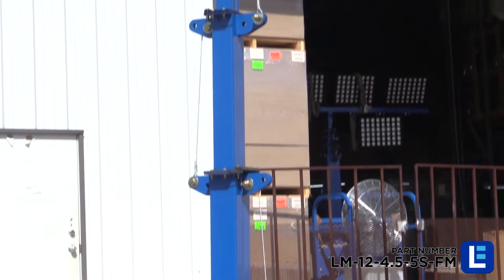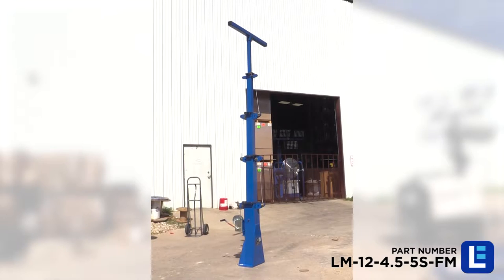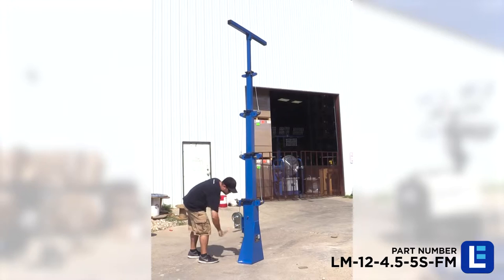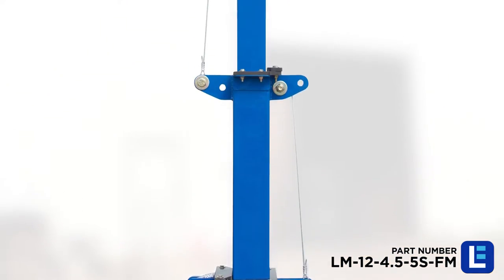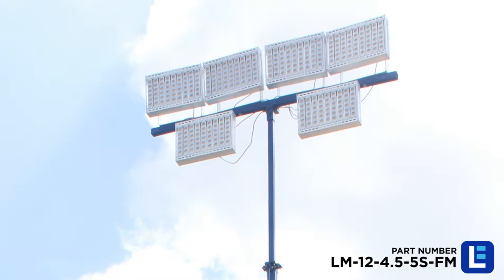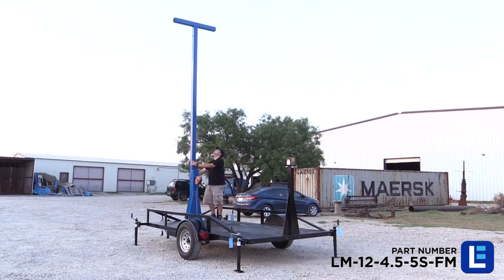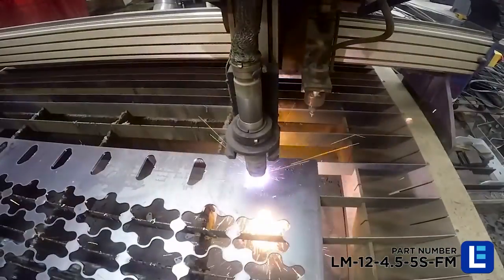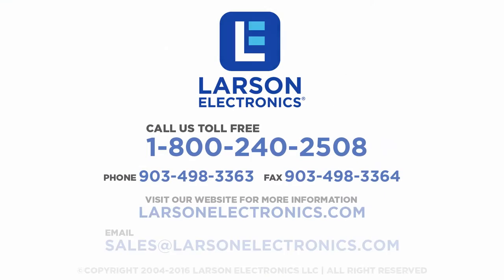Five Stage Light Mast - Extends up to 12 Feet - Mount LED, HID, Halogen, Metal Halide Fixtures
The Larson Electronics LM-12-4.5-5S-FM fold over 5-stage light mast winches provides a safe and effective way for operators to quickly deploy lights, security cameras and other equipment to elevations of up to twelve feet. This light tower features a rotating boom that allows for 360° of rotation, and a removable mast head for storing mounted equipment when not in use.

This telescoping five stage steel light mast from Larson Electronics is designed to allow operators to quickly and safely deploy lighting, cameras, and other electrical equipment in locations where this equipment must be elevated to heights up to 12' for effective coverage. This light boom can be extended to 12' for maximum area coverage and collapsed to 4.5' for applications where a smaller footprint is required. The tower is constructed of square steel tubing with a base stage 3.04' in length and 7" by 7" by 1/4" thick, fourth stage 3.23' in length and 5" by 5" by 3/16" thick, third stage 3.42' and 4" by 4" by 1/8" thick, second stage 3.6' and 3" by 3" by 1/8" thick and a top stage 3.77' and 2" by 2" by 1/8" thick. Each section has a 2' minimum overlap. The mast is elevated by pressing down on the end of base stage, elevating the mast into the upright position. The mast is extended to its full height using an included 1,000 lbs hand winch with 3/16" galvanized cable.

The LM series of towers are powder coated with glossy blue finish for corrosion resistances and aesthetics. These light masts are typically mounted to trailers or other stable surfaces via a 15" by 13" by 1/4" thick mounting base-plate which has been drilled to accept six 9/16" anchor bolts. A 44" wide and 2" by 2" by 1/4" thick mounting plate is attached to the upper section of the mast which provides a strong and stable platform for light fixtures and equipment.

The LM family of telescoping towers feature a proprietary mast guidance system, which provides increased stability during high winds. When lowered to 4.5', the mast can withstand winds up to 125 mph. When elevated to its full upright position, the mast can be rotated a full 360°. By loosening the T-Handle, operators can rotate the mast with ease in either direction. The mast can be positioned in one of four different directions, and locked back in place by re-tightening the T-handle. The mast itself spins freely, and can typically be rotated with a single hand.

This light tower weighs approximately 150 lbs and can easily support and lift 125 lbs fixtures. The entire tower assembly is shipped via common freight carrier and when shipped measures approximately 8' long, 4' wide, 5' tall and weighs approximately 375 lbs. Larson Electronics can custom tailor these units to the customer's requirements with longer sections and larger mounting plates. We also offer a choice of either the manual 1,000 lbs hand winch included standard or optional electric winch.